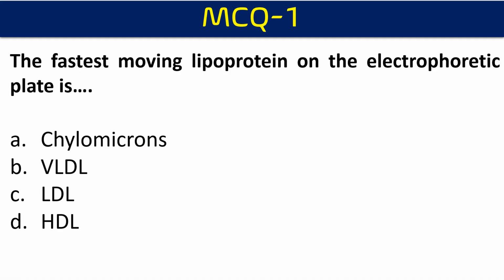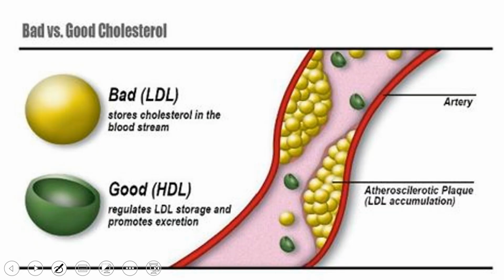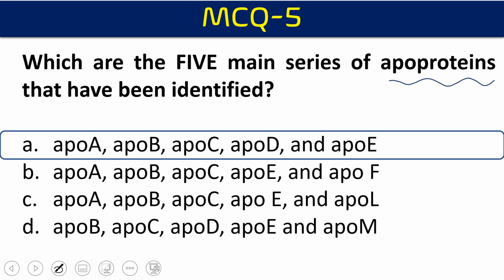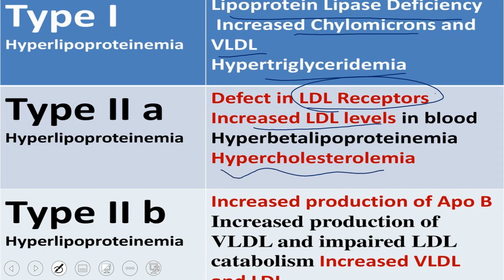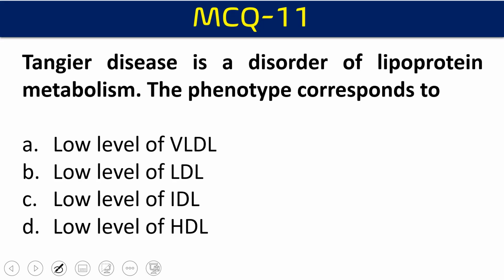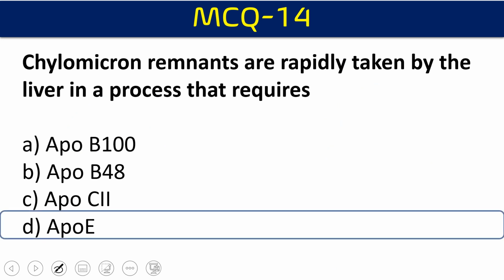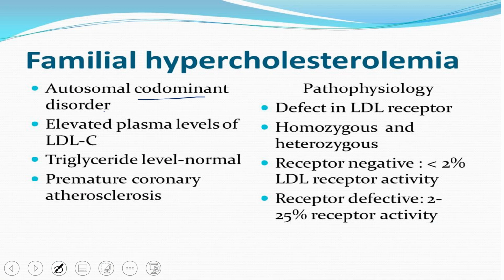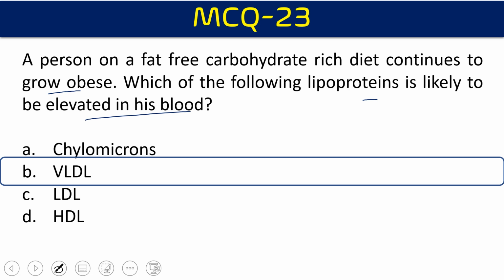MCQs on Lipoprotein Metabolism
Lipoproteins are complex molecules that involve several different components. They contain a central core made of triglycerides and cholesterol esters. Fatty acids that are cleaved from triglycerides can be used for energy storage or production, and cholesterol is critical for steroid synthesis, cellular membrane formation, and bile acids. Surrounding this core is a mix of phospholipids, free cholesterol, and apolipoproteins (apo). The apolipoproteins are particularly important, as they play a role in classifying the lipoprotein into one of five main classes: chylomicrons, very-low-density lipoprotein (VLDL), intermediate-density lipoprotein (IDL), low-density lipoprotein (LDL), and high-density lipoprotein (HDL) provide structure and function in lipid metabolism. The differentiation between these classes depends on the size of the molecule, its lipid content, and the type of apolipoprotein it features. HDL, colloquially known as “good cholesterol,” participates in reverse cholesterol transport, while LDL, colloquially known as “bad cholesterol,” promotes atherosclerosis.